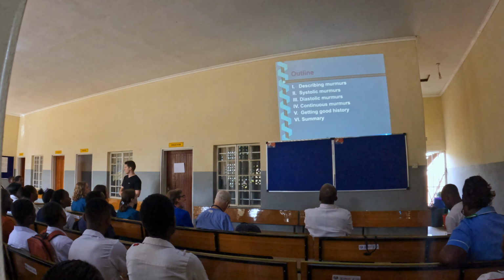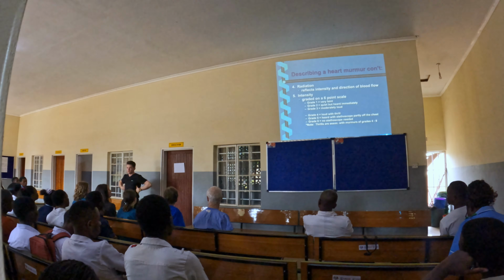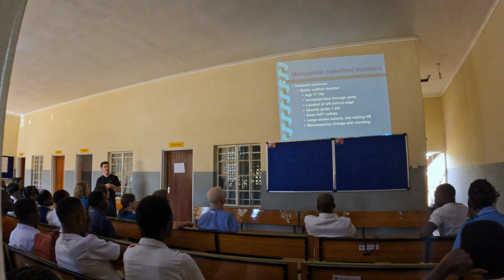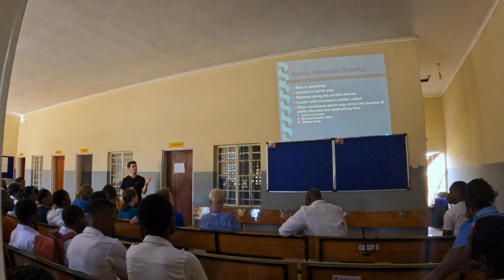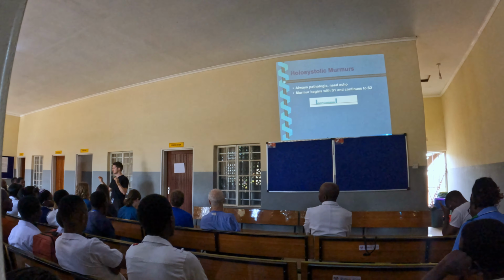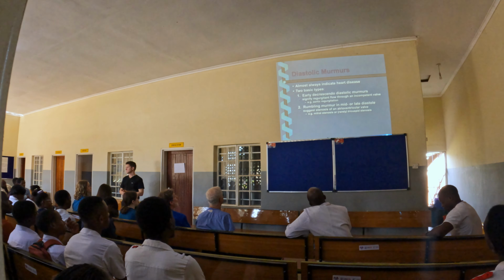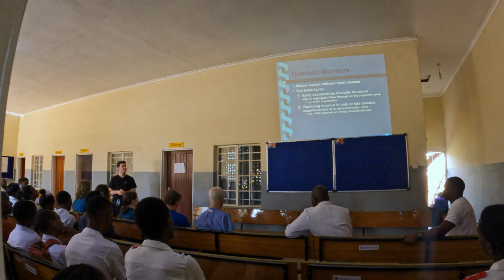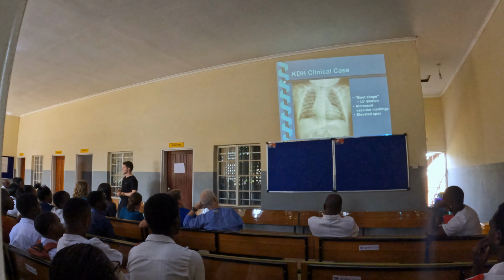Pediatric Heart Murmurs - Grand Rounds Lecture - April 2025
Grand Rounds lecture on pediatric heart murmurs at Kasungu District Hospital for clinical officers, medical officers, and medical students.